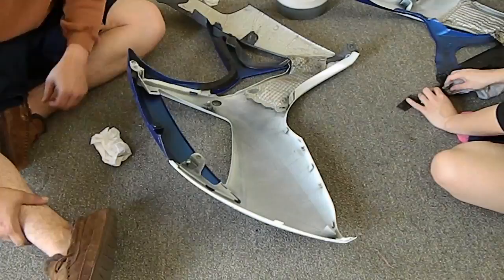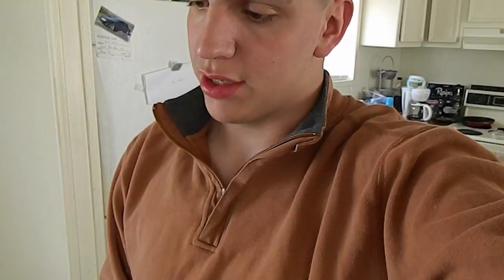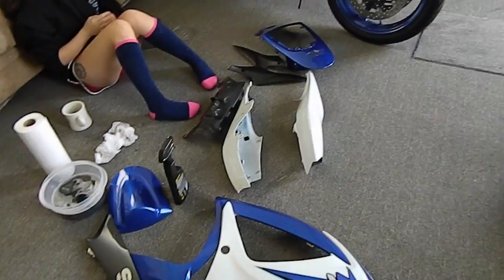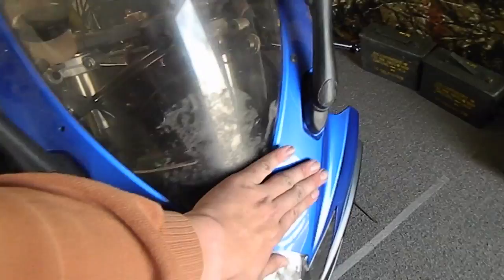Cleaning Day! | Broken Plastic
This video is about cleaning up the faring on the bike and fixing cracks.